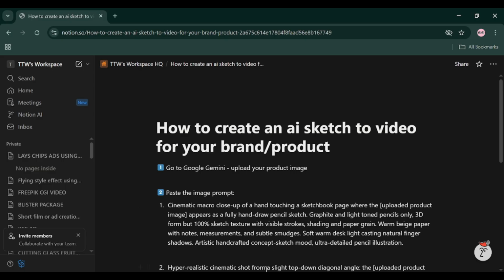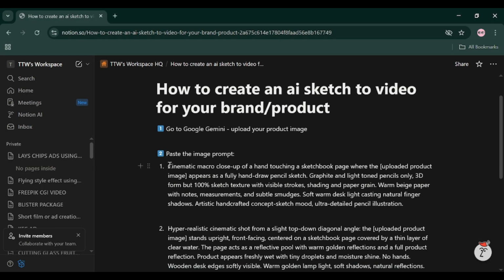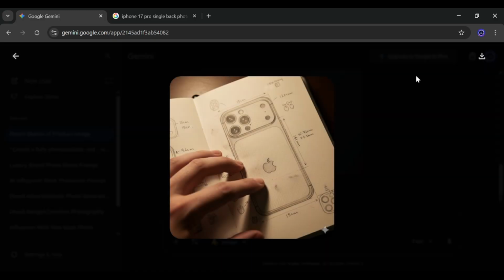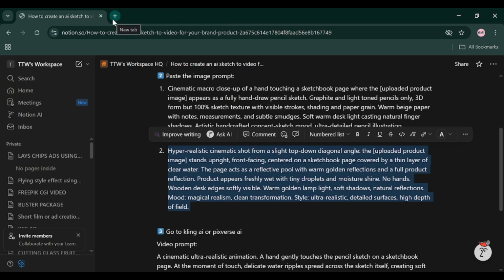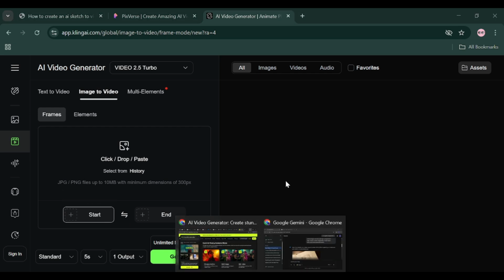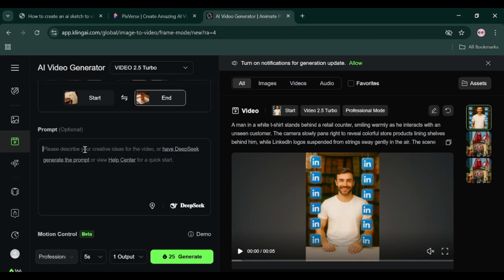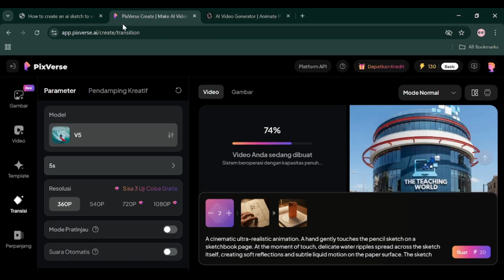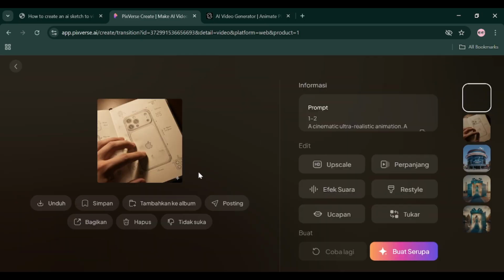How to Create Sketch-to-Video for Brands Using AI step by step tutorial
Turn any rough sketch into a realistic AI-generated video with just one line of text! 🪄✨ In this full tutorial, you’ll learn how to transform simple hand-drawn ideas into cinematic product or brand videos using AI tools like Google Gemini,  ChatGPT, PixVerse AI, or Kling AI. Perfect for designers, content creators, brand marketers, and AI beginners, this workflow helps you convert creativity into real outputs in minutes.
From writing the perfect prompt to generating a polished final video, this guide covers everything you need to bring your concepts to life.